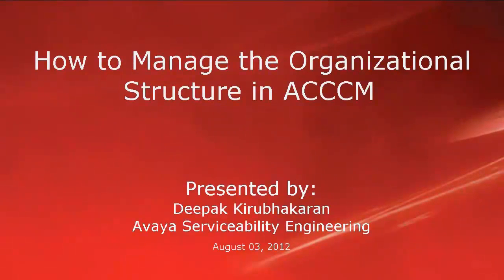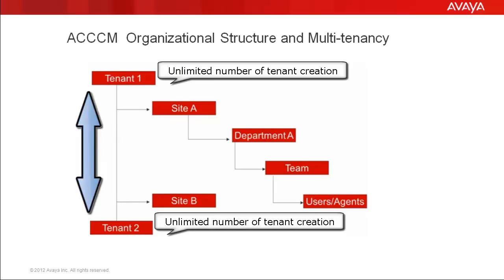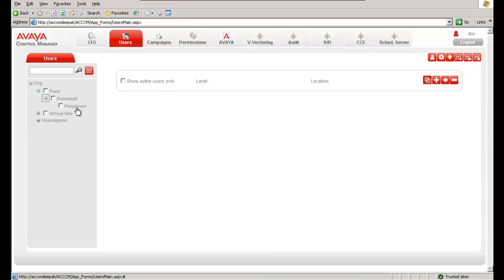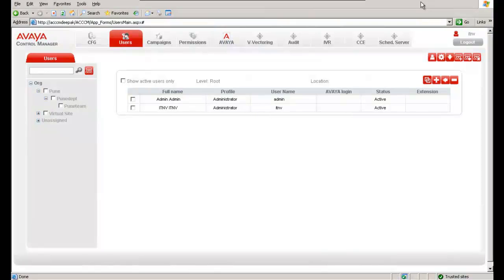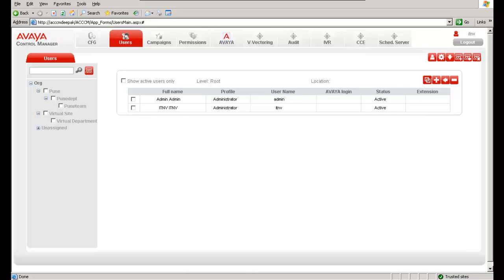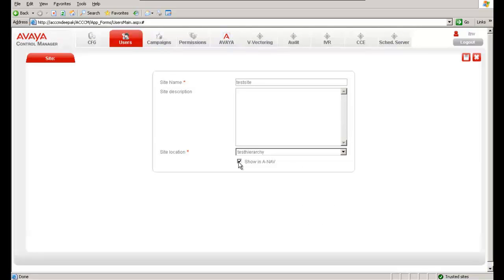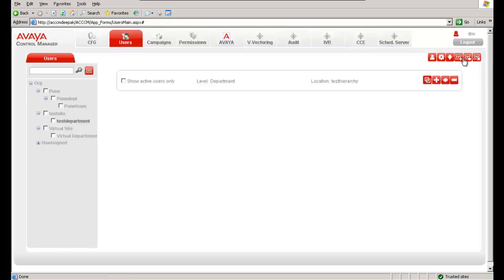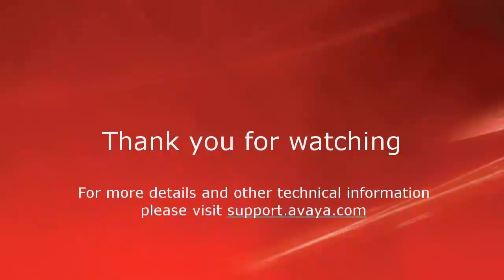How to Add Organizational Structure in Avaya Contact Center Control Manager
This video describes multitenancy and how to configure organizational structure in ACCCM. Produced by Deepak Kirubhakaran.